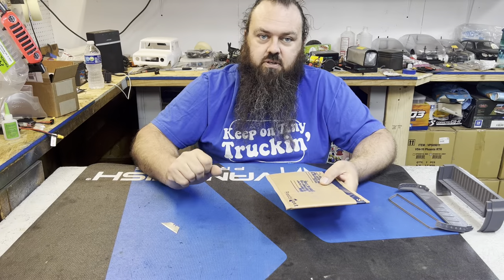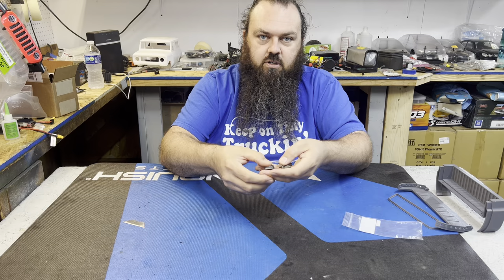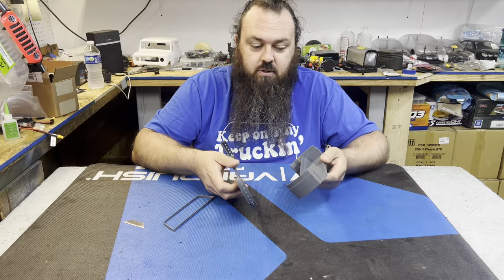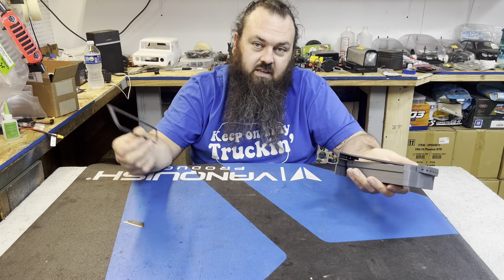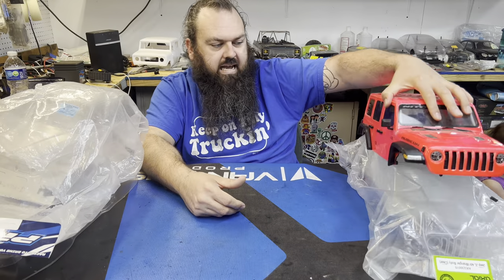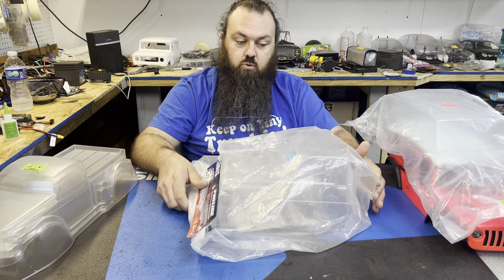Mailbox Monday! Vanquish! Axial! Spektrum! Proline!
Opening everything I received in the mail this week.

Facebook group: Bullman Built RC Group

Video equipment.

iPhone13 Max pro
55" Phone Tripod, PHOPIK Aluminum Extendable Tripod Stand
Tools used

DEWALT 8V MAX Cordless Screwdriver Kit, Gyroscopic, 2 Batteries, Electric (DCF680N2)

If you want to send in anything for Mailbox Monday send it to
Bullman Built RC
Whiteland, IN. 46184